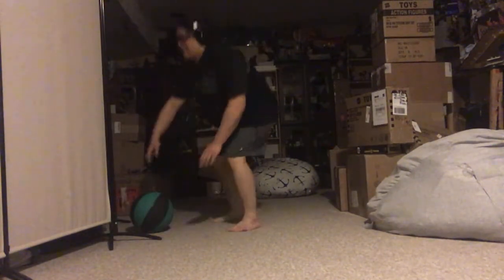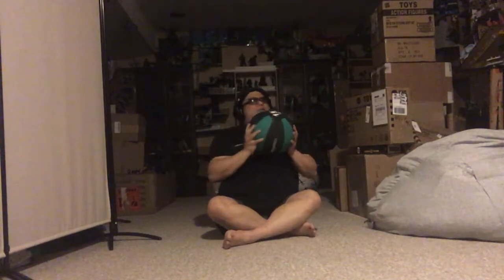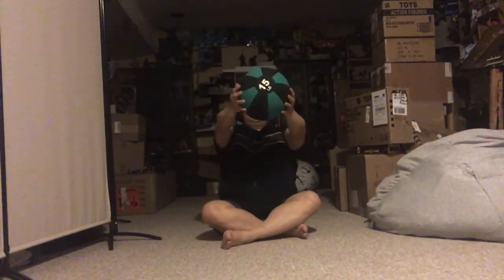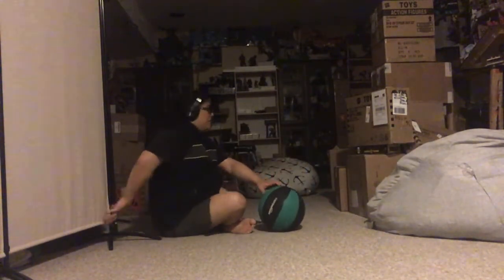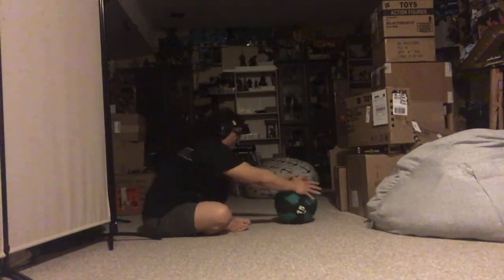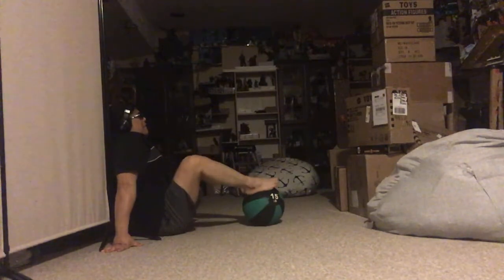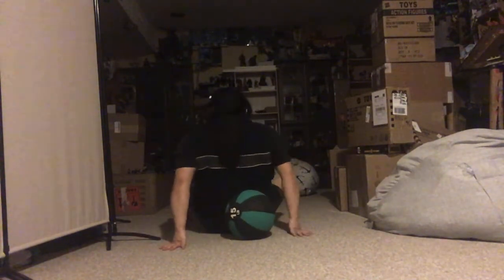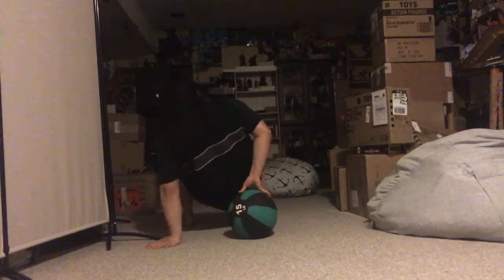Fitness Friday with Johnny tiger, let's sit down with our medicine ball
seven simple exercises you can do while sitting on the floor with your medicine ball